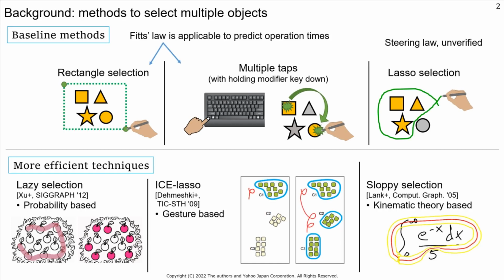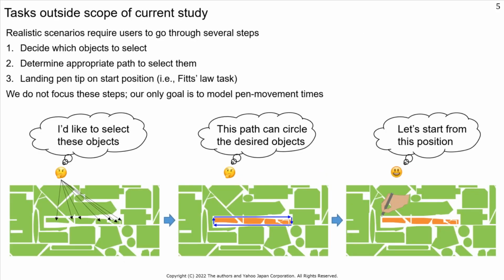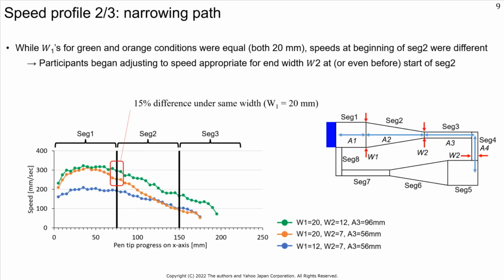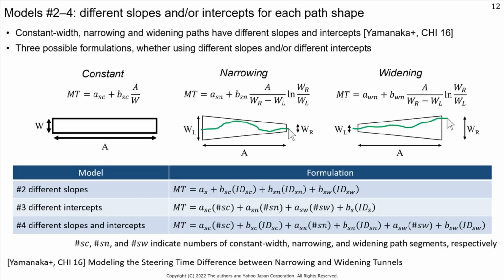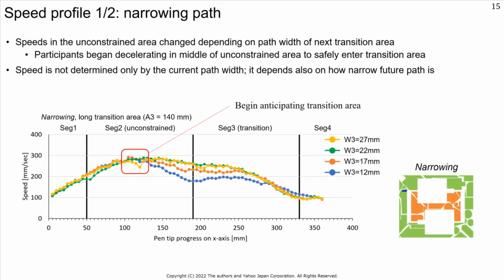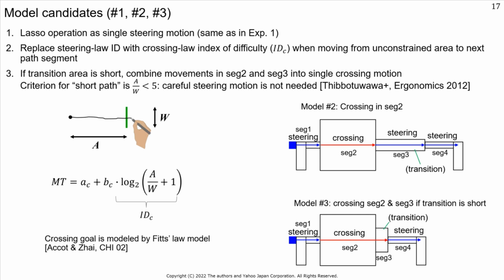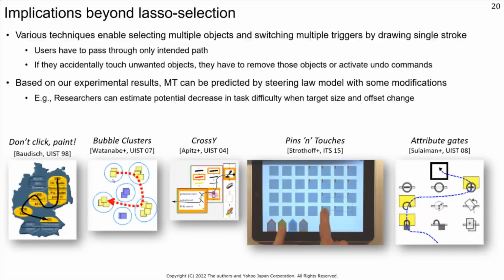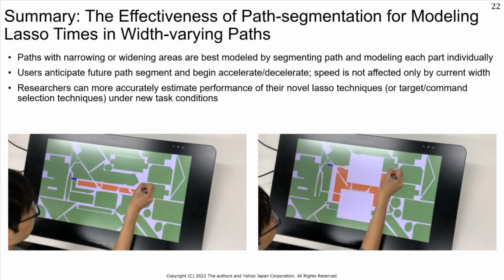The Effectiveness of Path-Segmentation for Modeling Lasso Times in Width-Varying Paths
Shota Yamanaka, Hiroki Usuba, Wolfgang Stuerzlinger, Homei Miyashita

Abstract
Models of lassoing time to select multiple square icons exist, but realistic lasso tasks also typically involve encircling non-rectangular objects. Thus, it is unclear if we can apply existing models to such conditions where, e.g., the width of the path that users want to steer through changes dynamically or step-wise. In this work, we conducted two experiments where the objects were non-rectangular, with path widths that narrowed or widened, smoothly or step-wise. The results showed that the baseline models for pen-steering movements (the steering and crossing law models) fitted the timing data well, but also that segmenting width-changing areas led to significant improvements. Our work enables the modeling of novel UIs requiring continuous strokes, e.g., for grouping icons.